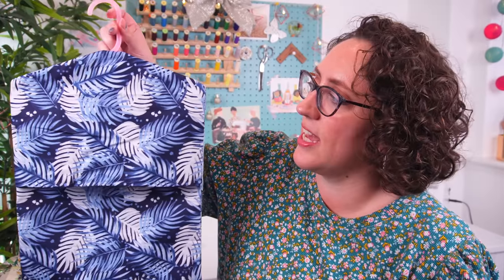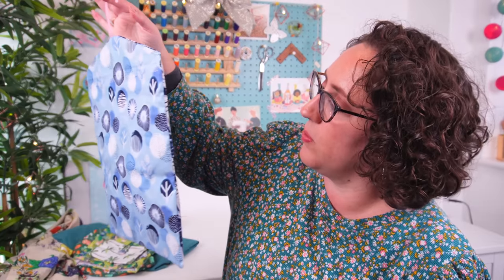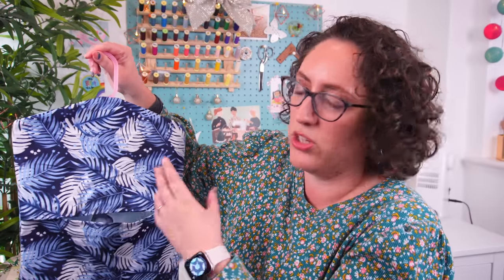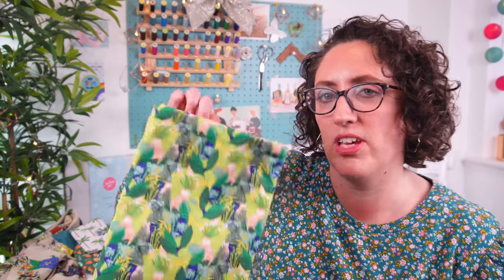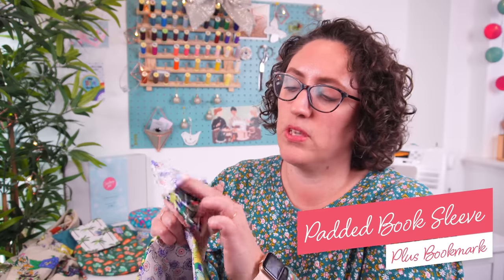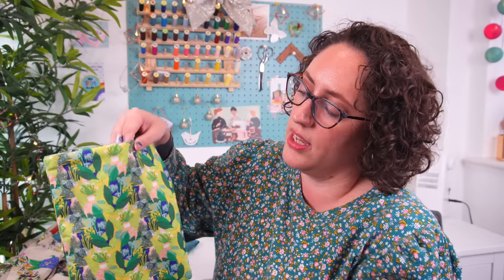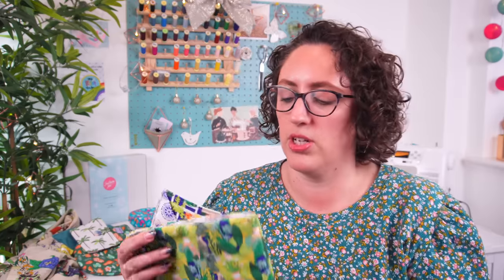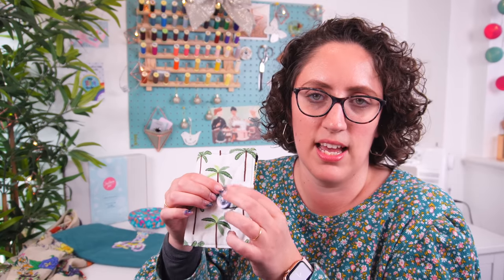7 More Sewable Christmas Gifts for Friends & Family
Here are some super simple ideas of gifts you can sew for your friends and family this season using fat quarters from your SewHayleyJane monthly sewing subscription boxes.

The full tutorials for these projects are listed below.